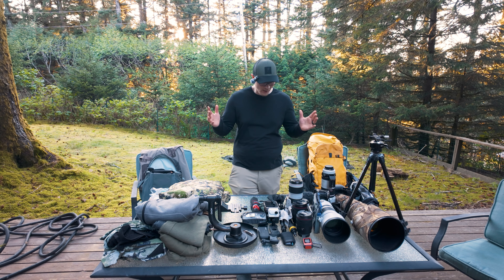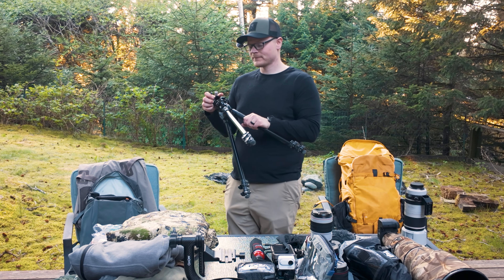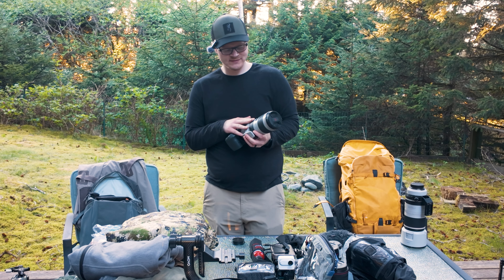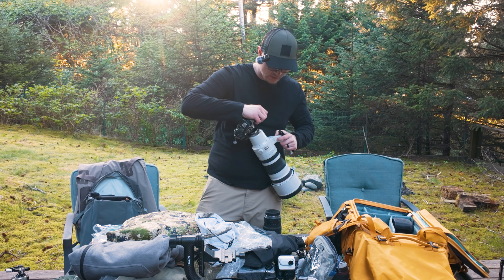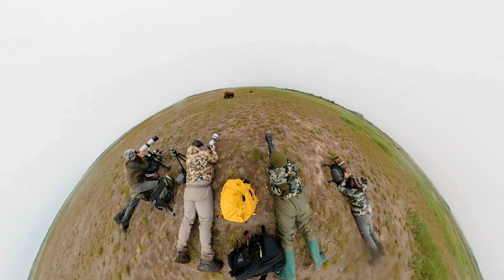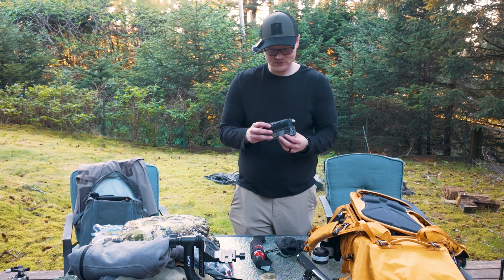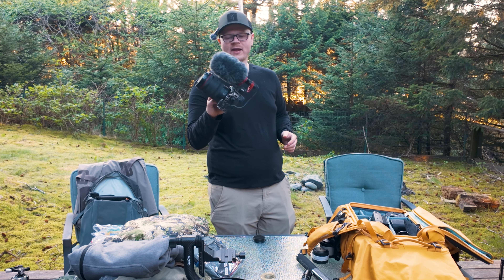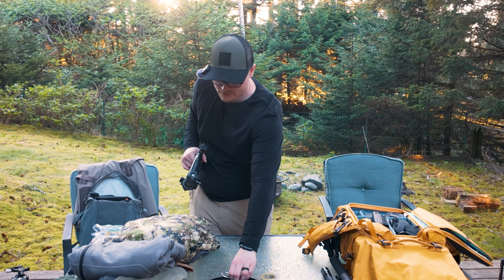Everything I Pack for an Epic Alaskan Brown Bear Camp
Want to rent or try a camera, lens, drone or anything video/photo related?
My Equipment Main Camera - Canon R5 and EOS R??
Organize Your Laptop Charger and Wires
Battery and SD Pouch